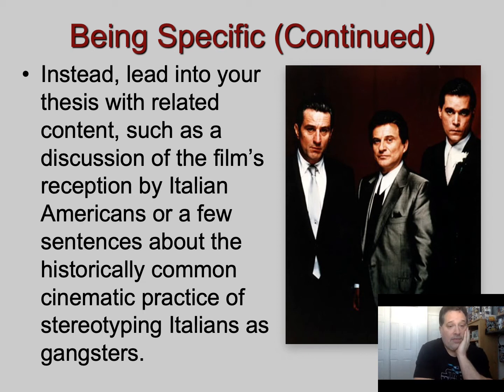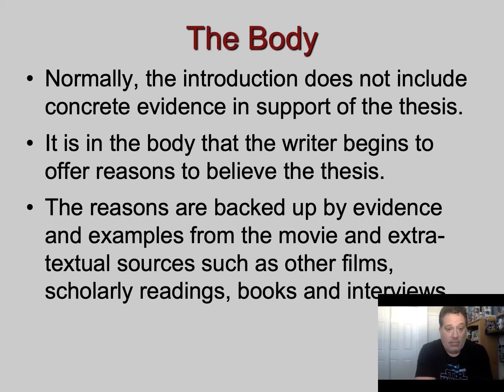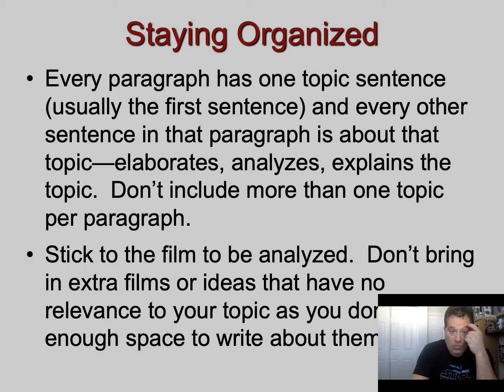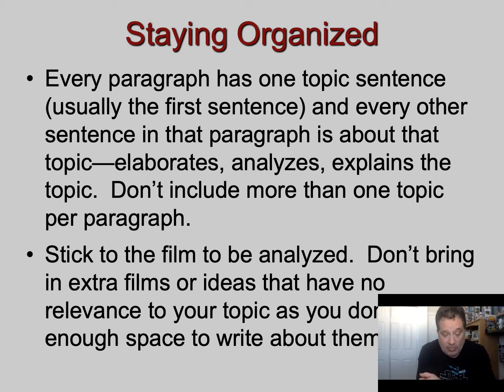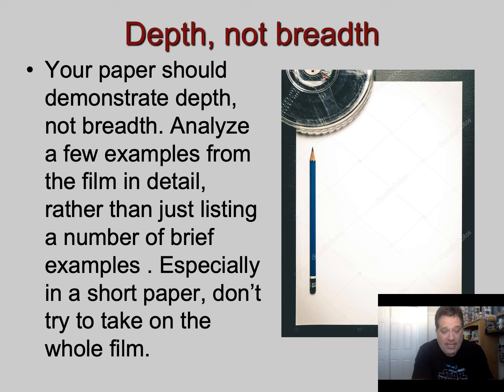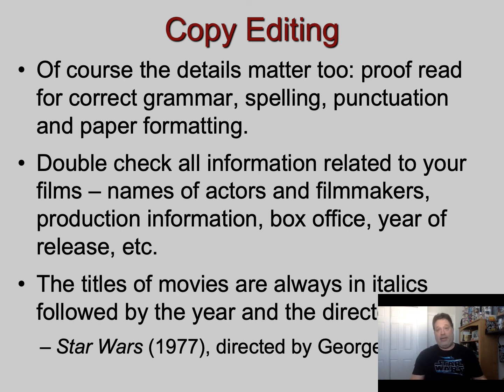Critical Writing about Film Part 2